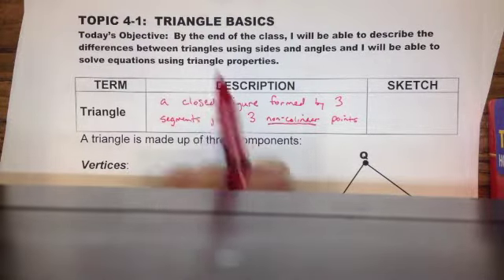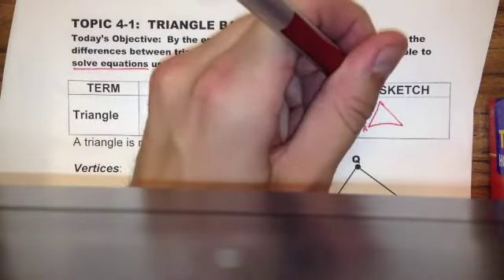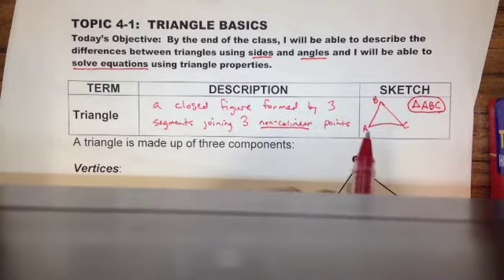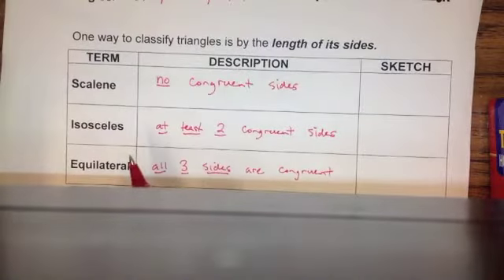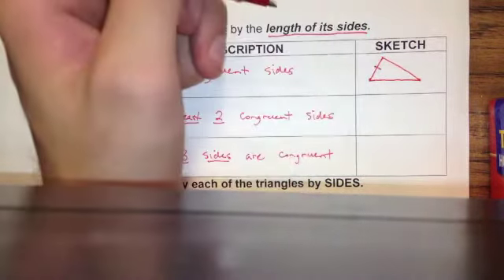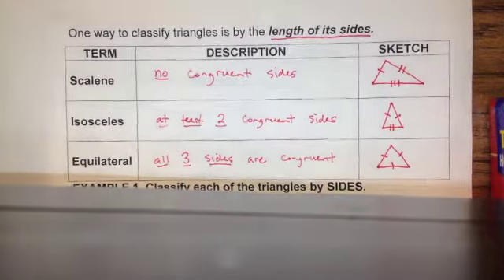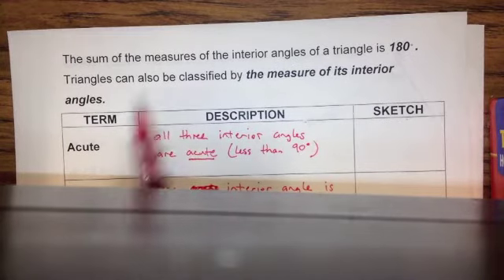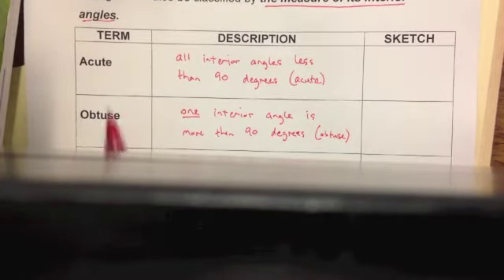4-1 Triangle Basics (1 of 2)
4-1 Triangle Basics (1 of 2)